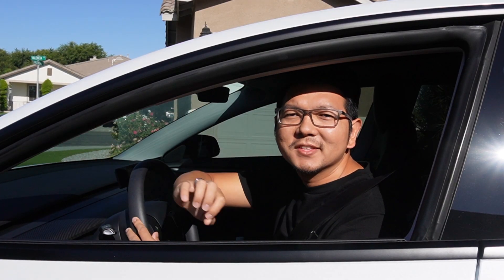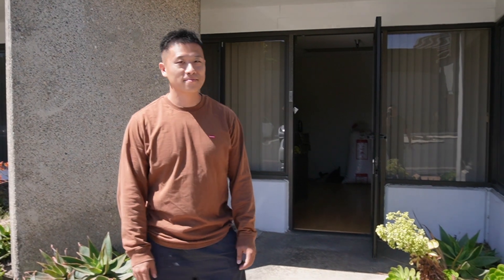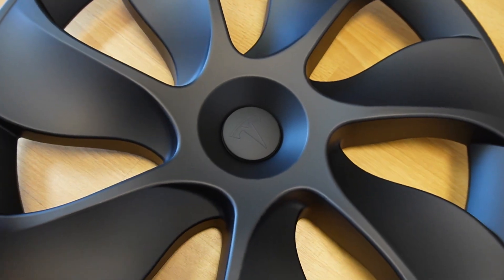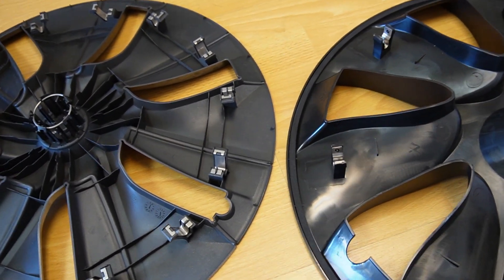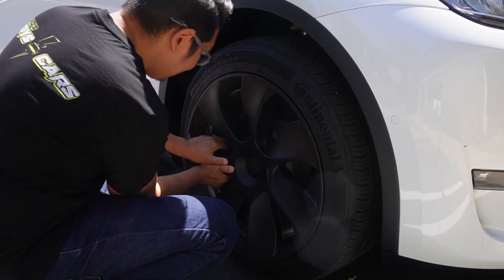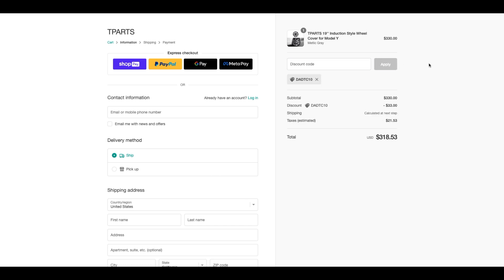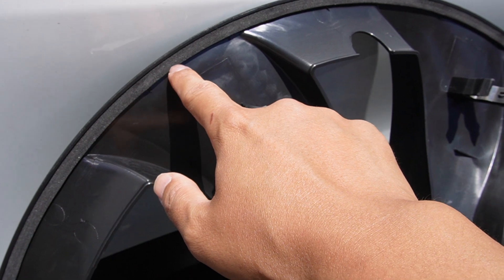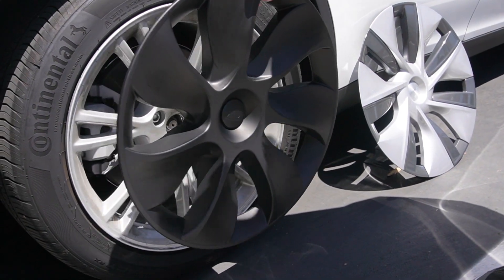New Tesla Model Y Aero Wheel Covers!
Here is the link to Model Y wheel covers from TasPlus.com